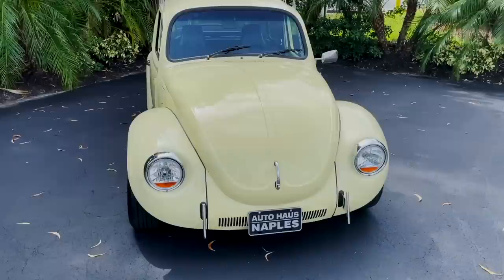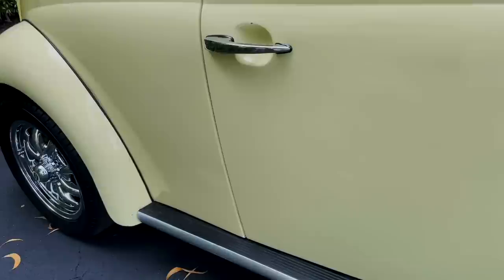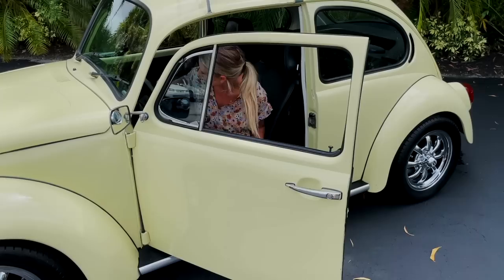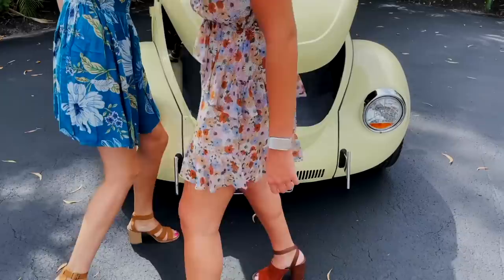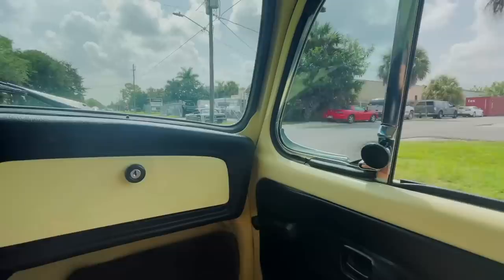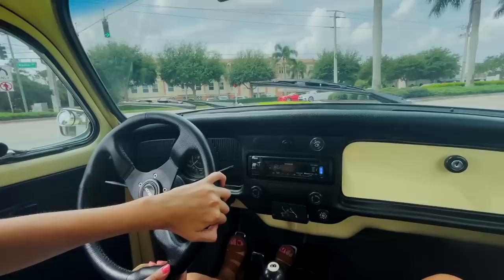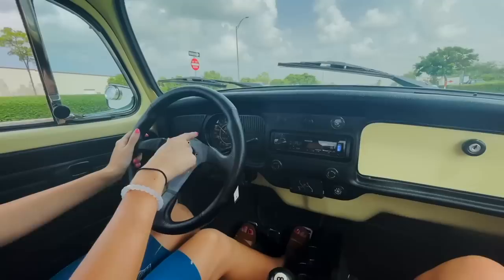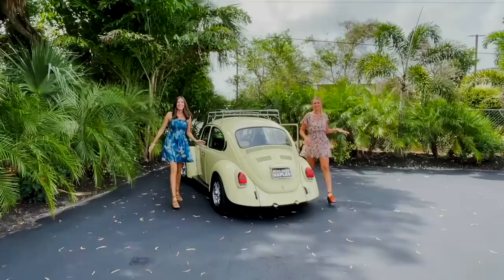1972 Volkswagen Beetle - Classic Super Beetle and Most Iconic Cruiser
Welcome back to Autohaus of Naples! Today Haley and Leyton do a walk around and test drive of our Volkswagen Super Beetle...

Offered for sale is this very attractive Super Beetle from Volkswagen, a 1972 model in Butternut Yellow with Black interior.  This Beetle has been nicely tuned by the prior owner, with a 1600cc dual port crate motor, professionally remanufactured transmission, all new bushings and shocks, 4-wheel disc brake kit, lowered front spindles, and a new clutch - it drives better than any Beetle I've seen in the last 20 years, and attains highway speeds with ease and stability - it was made to drive right.  The exterior paint is good quality, and all of the weather strip on the car was professionally replaced, with the doors, hood, and trunk closing perfectly.  Before paint, the trim holes on the car were shaved and welded, including the front turn signals (now inside the headlights), which give this Beetle a very smooth and subtle look.  The chrome Empi wheels offset the rest of the car nicely, as does the classic cargo/surfer rack on top.  The interior seats are original and in great shape, as is the dashboard, headliner, and trim.  There is no rust on this Southern car on the body or underneath, and the original pans and channels are intact and solid.  All in all, this is an exceptionally running car that's a joy to drive, and a collectible that's increasing in value.  Do not miss this one!